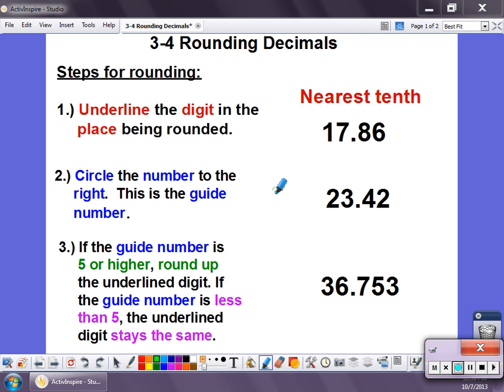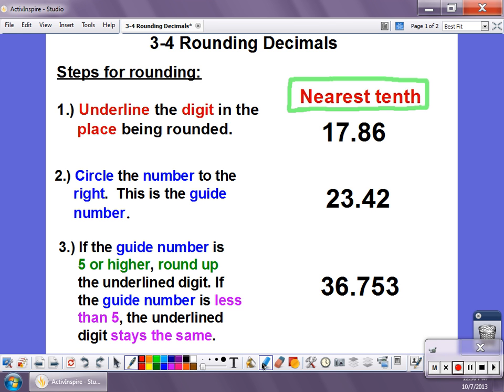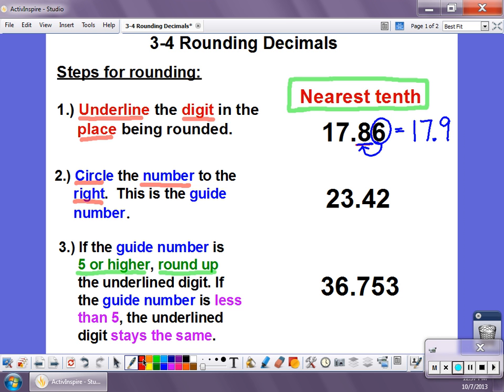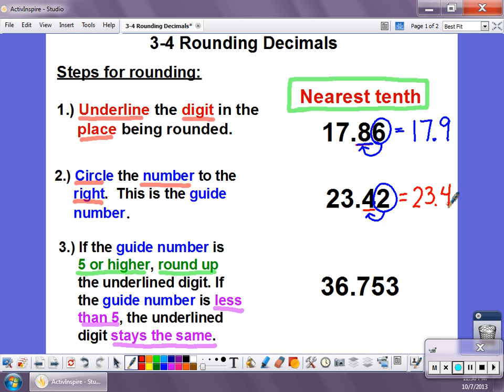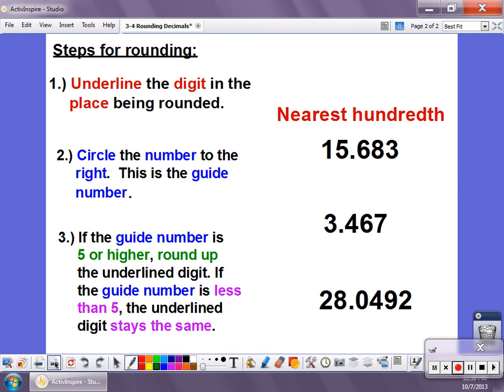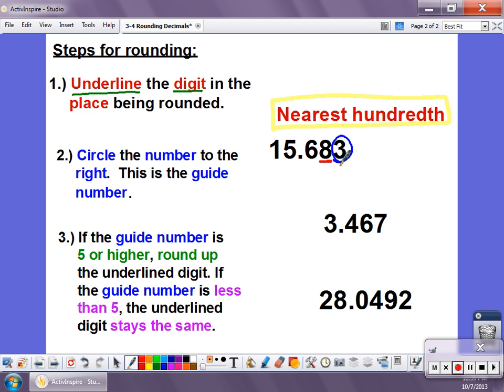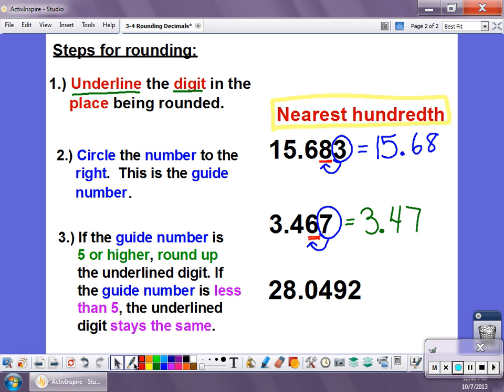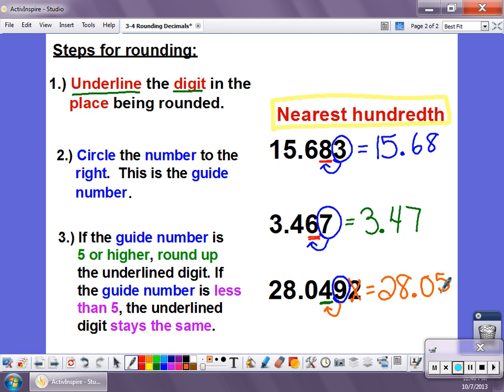3-4 Rounding Decimals